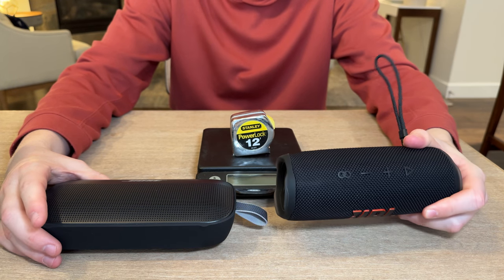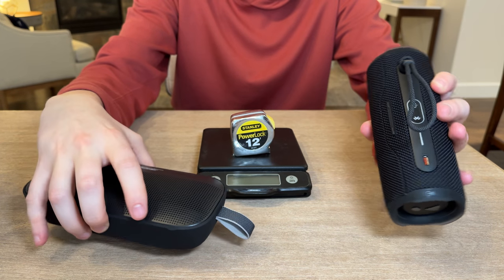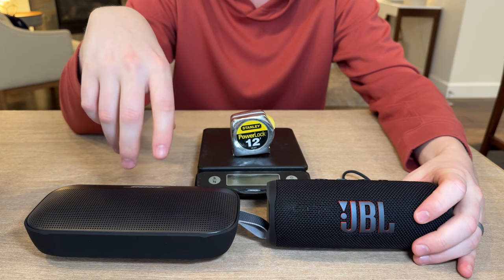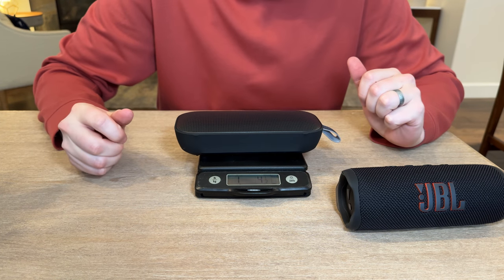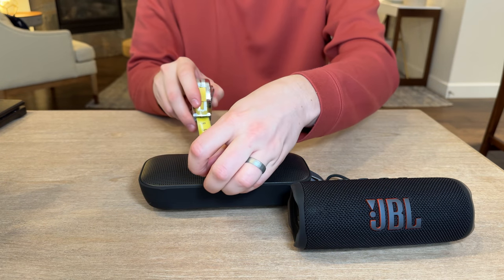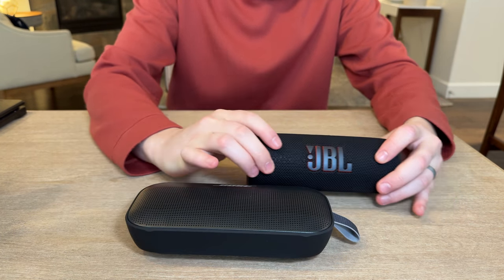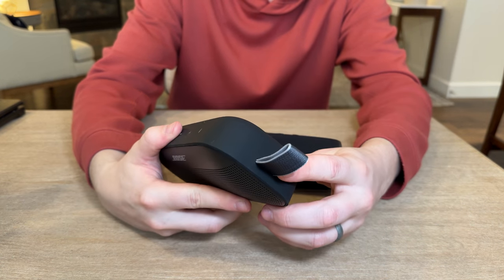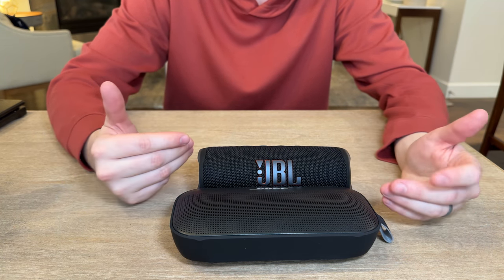We compare the Bose SoundLink Flex and the JBL Flip 6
Wondering about the Bose SoundLink Flex and the JBL Flip 6? Not sure which one to get? We compare the two speakers!